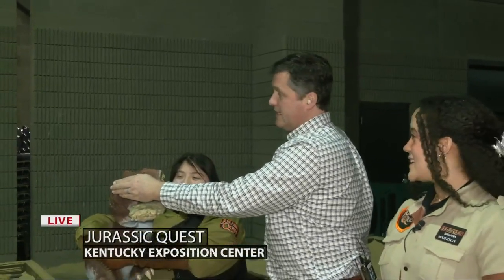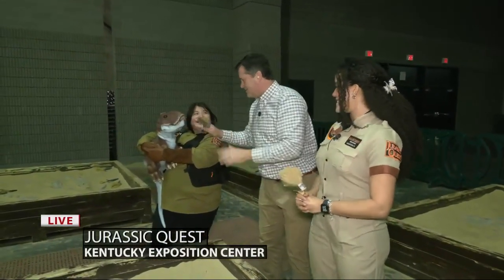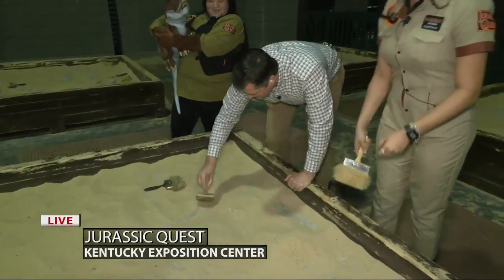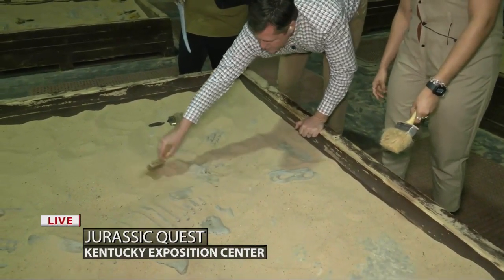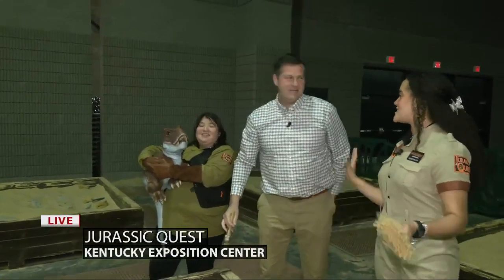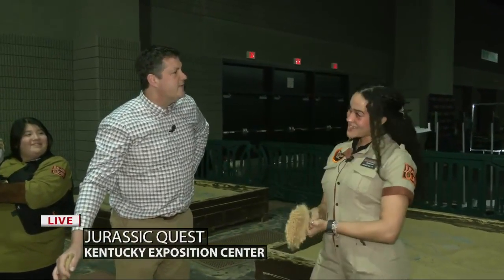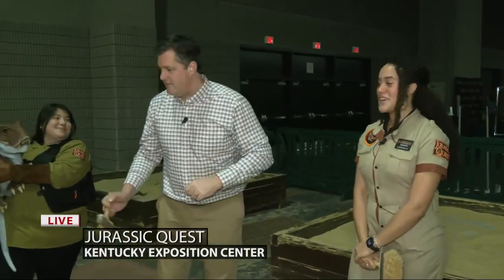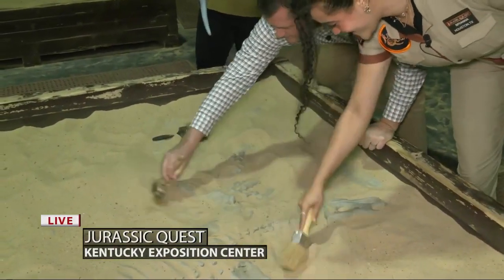Keith Kaiser digs for fossils at Jurassic Quest